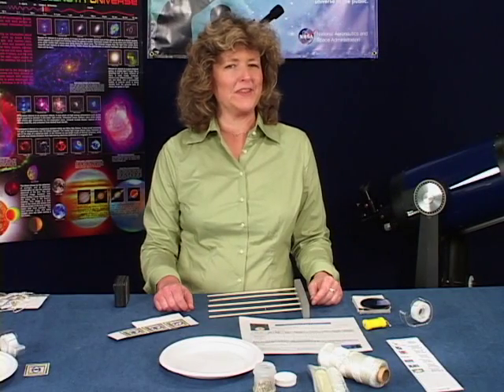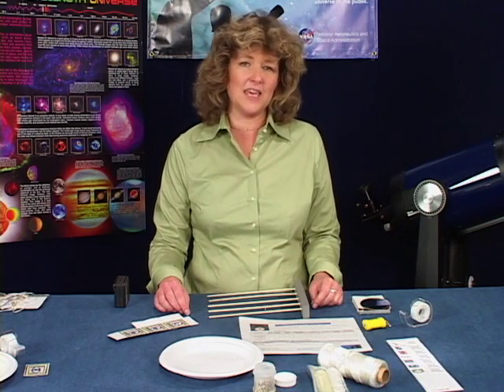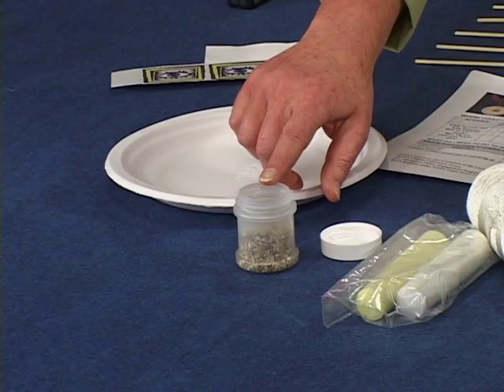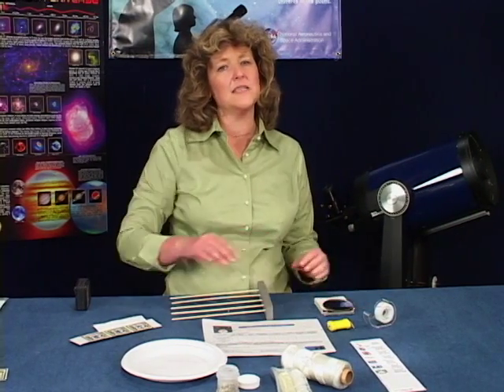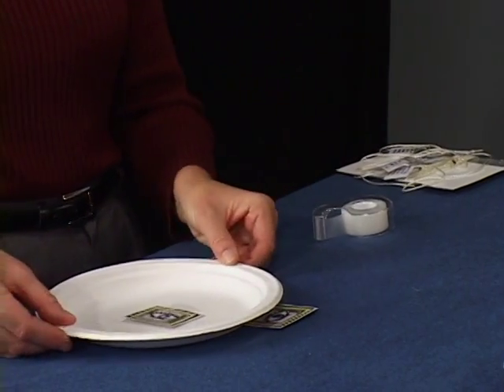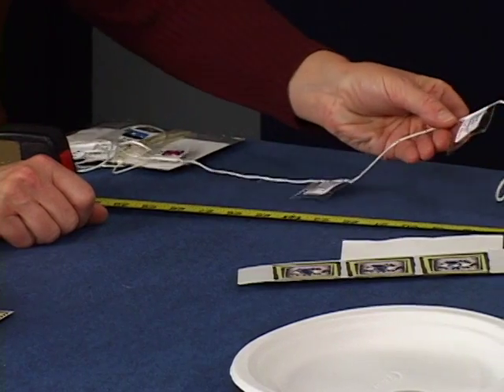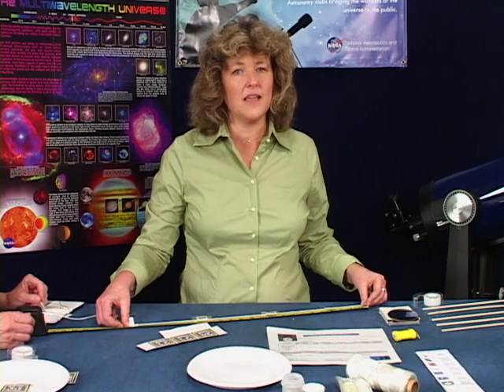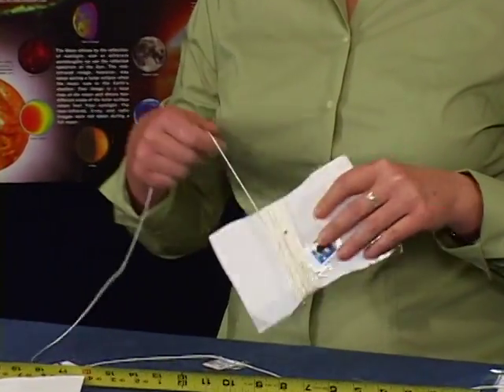What Power Is Your Telescope? : Activities and Materials [Telescopes: Eyes On the Universe]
This helps you review and prepare the materials in the "What Power Is Your Telescope" set of activities.